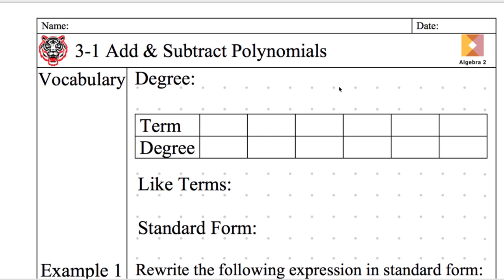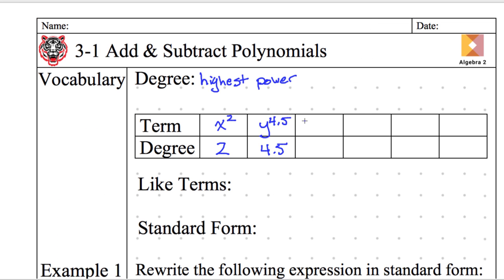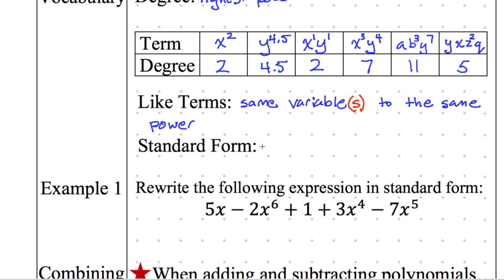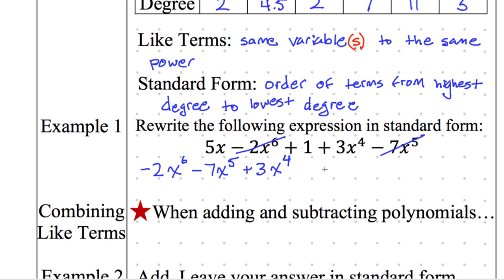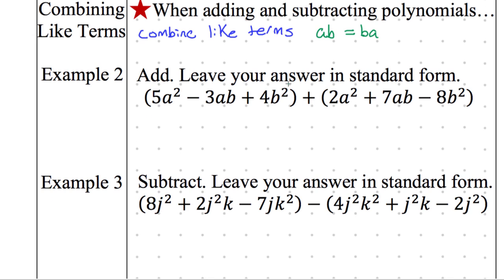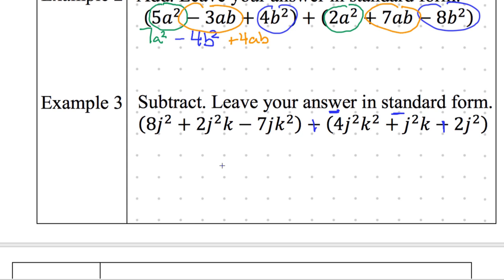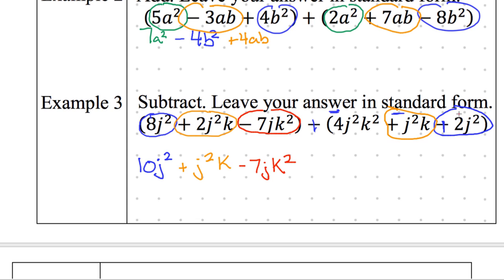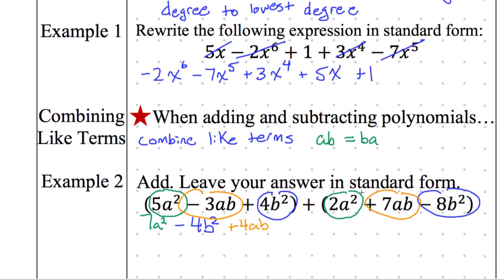Algebra 2 notes 3-1 Add & Subtract Polynomials